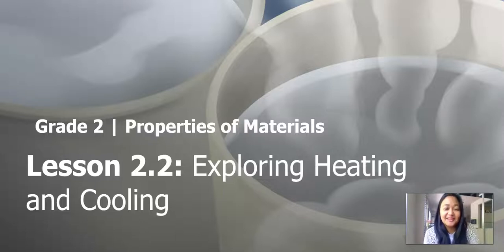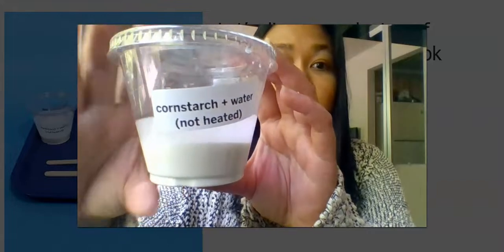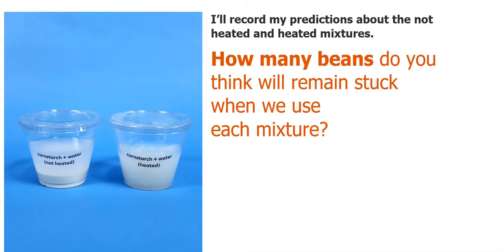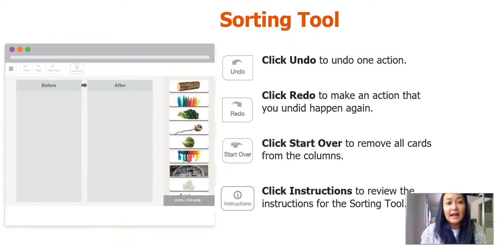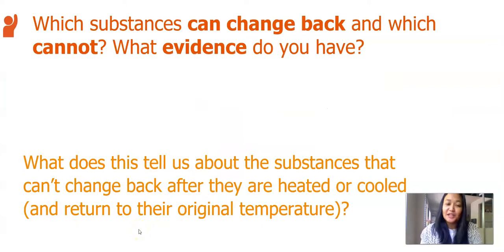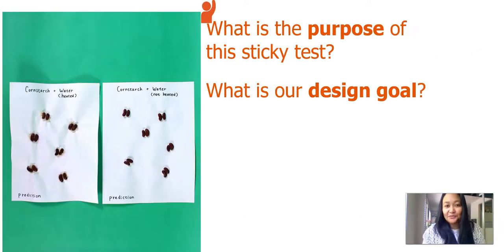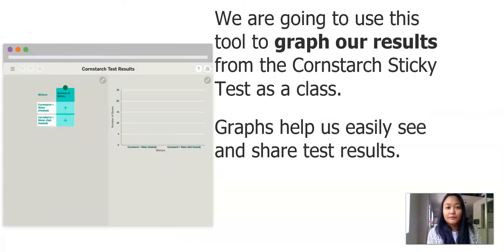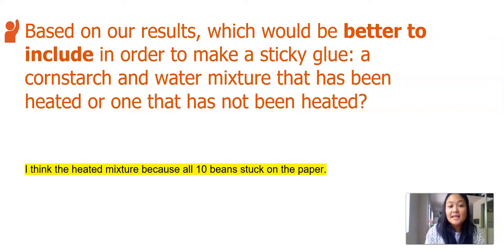Grade 2: Properties of Materials, Chapter 2, Lesson 2.2